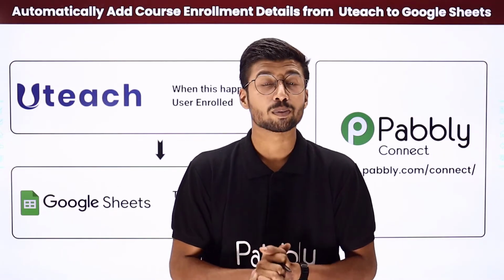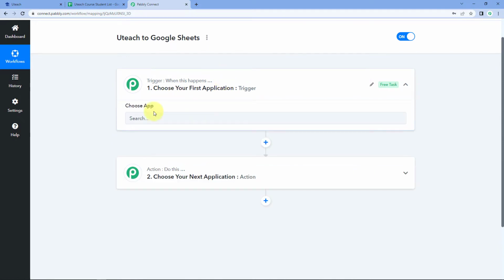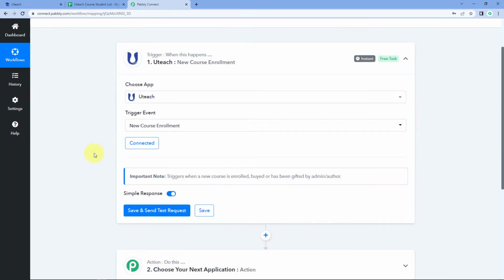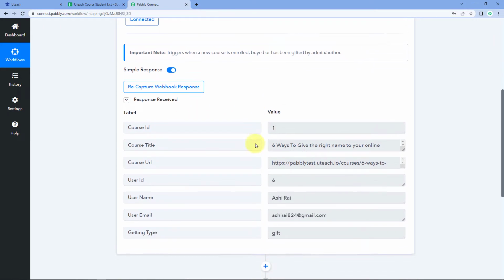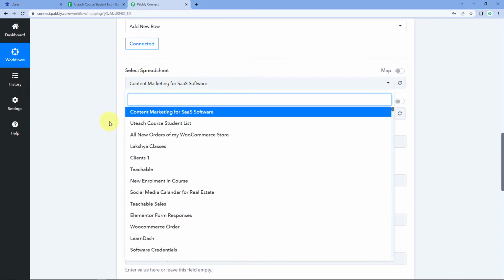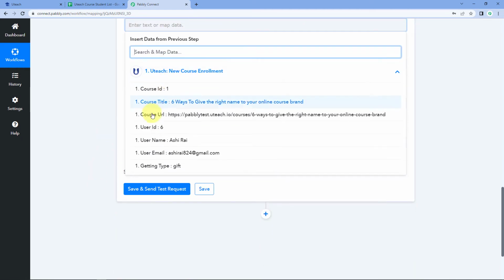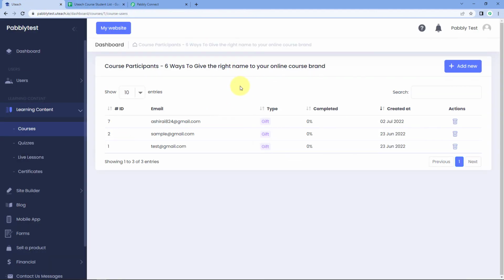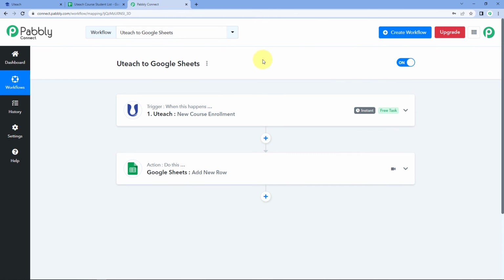Add New Student in Uteach Course to Google Sheets | Uteach Google Sheets Integration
In this video, we'll show you how to add a new student to your Uteach course using the Pabbly Connect integration for Google Sheets. This integration makes it easy to keep your student data organized and up-to-date in a single spreadsheet.